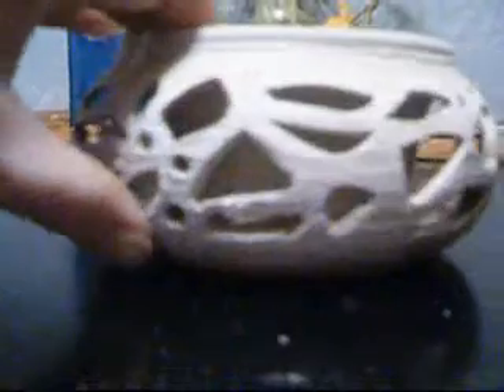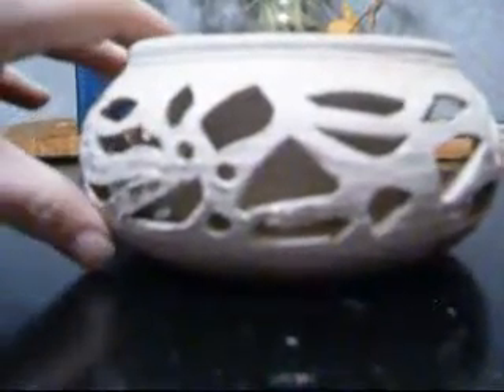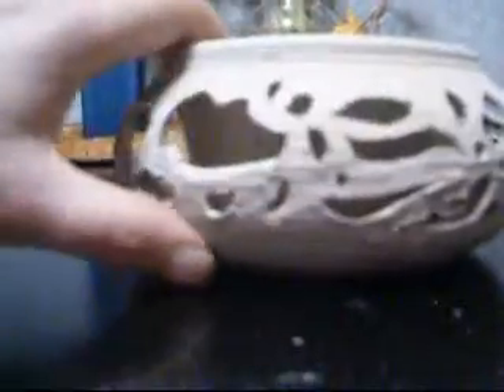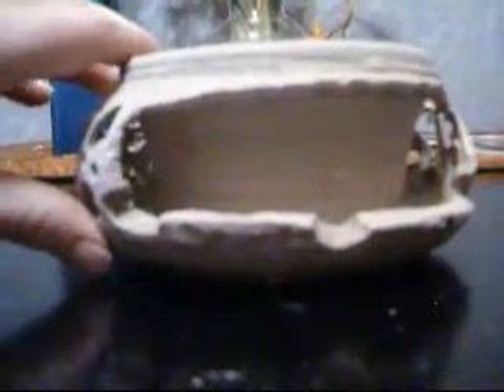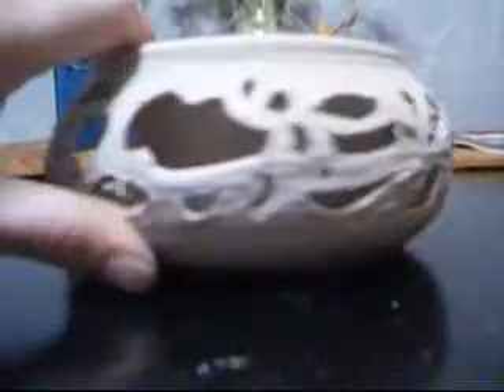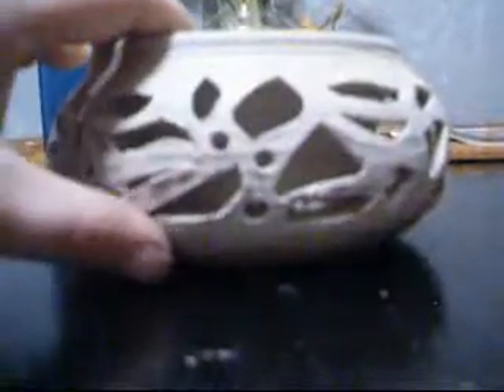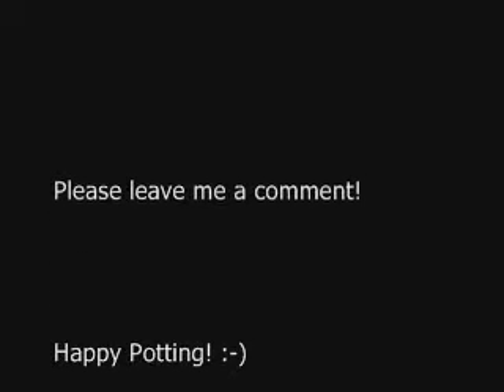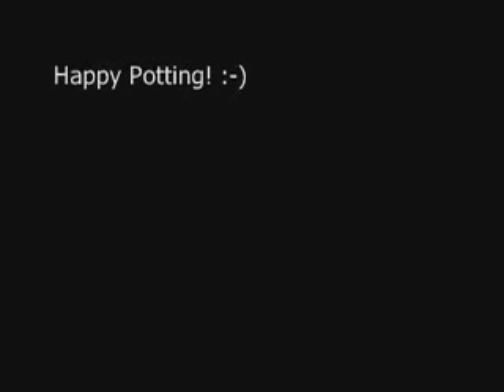#22) Update on Double Wall Vessel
This is an update from previous videos.